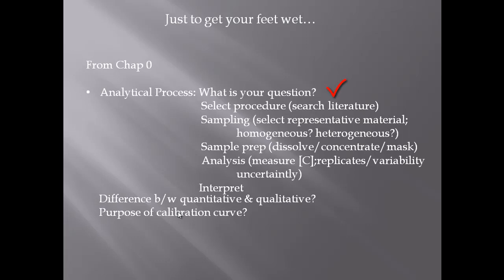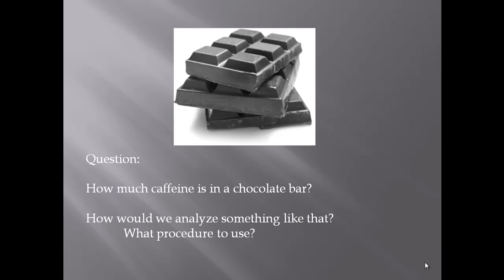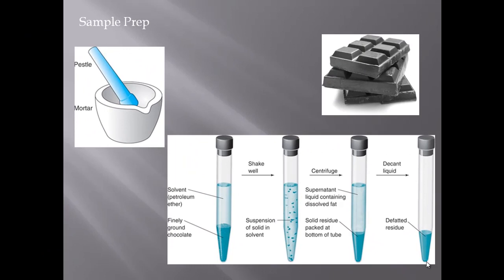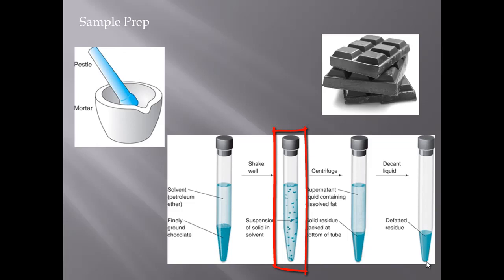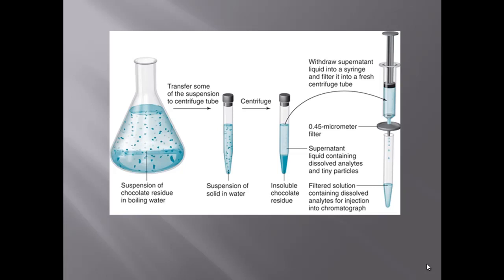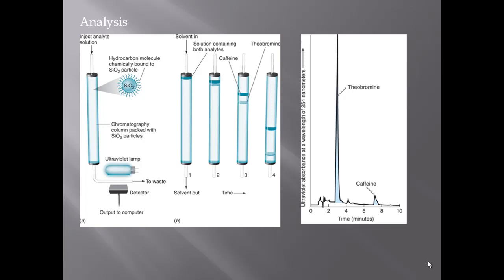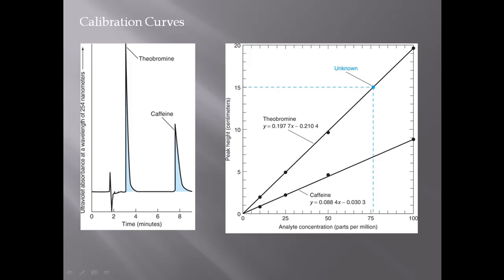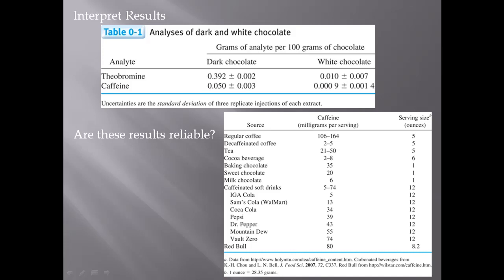Quantitative Analysis (Chapter 0 The Analytical Process)